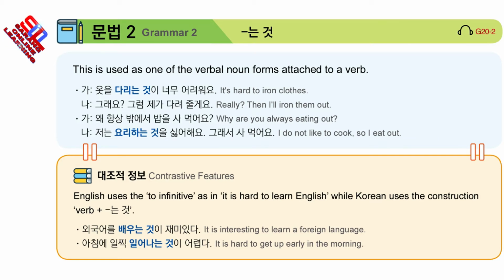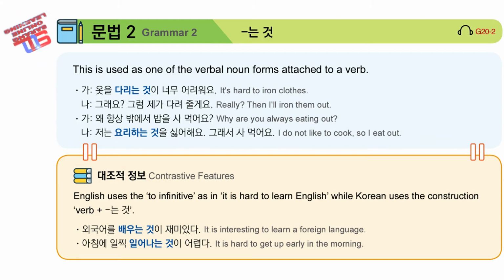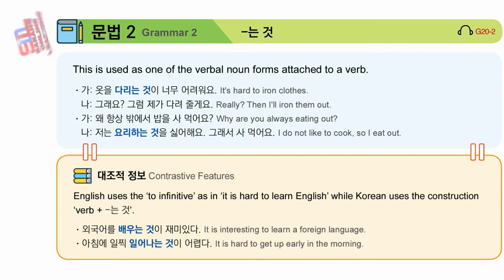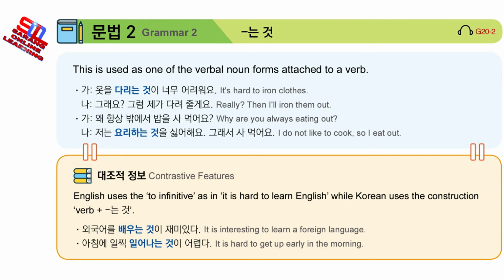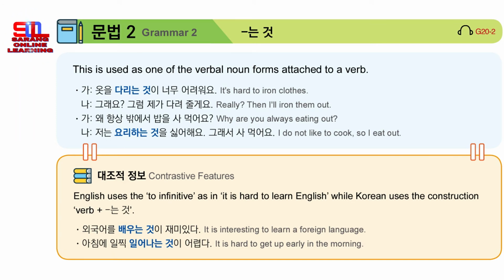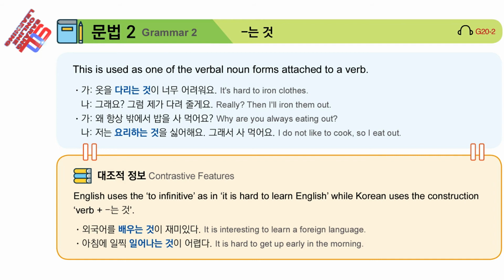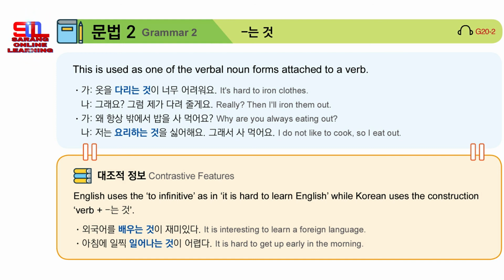Use of 는 것, EPS TOPIK eBook. Lesson 20||문법 2